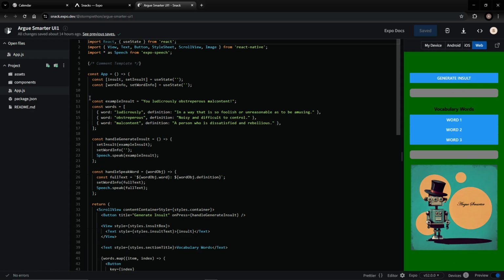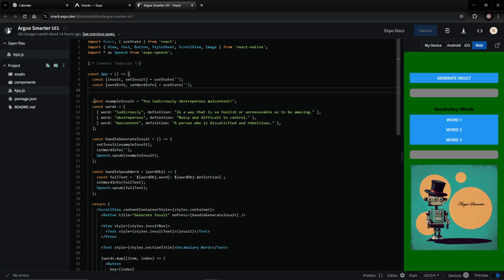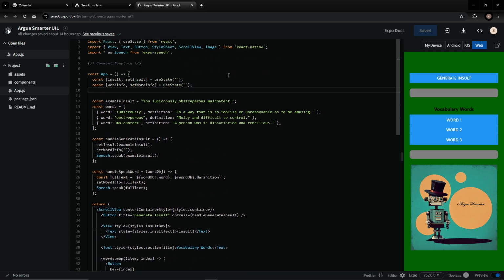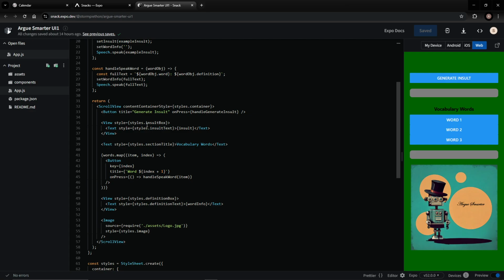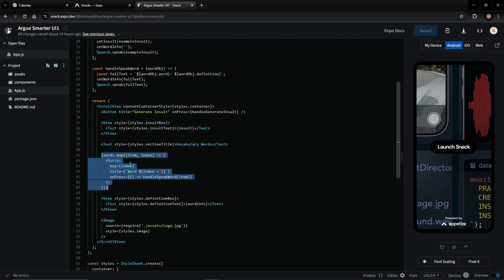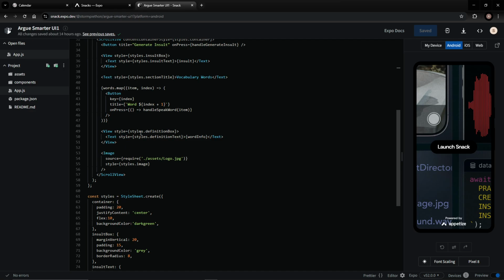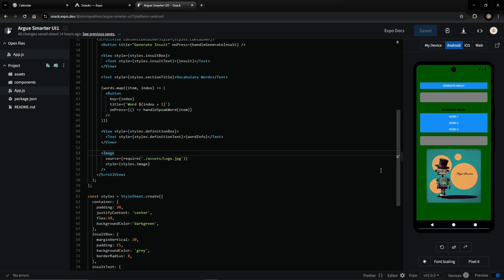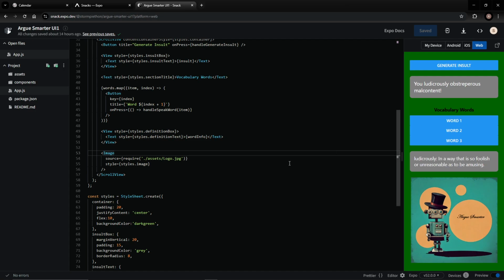Proof of Concept assignment react native